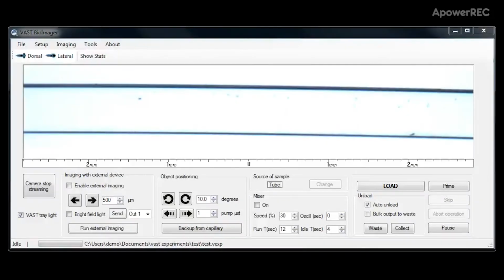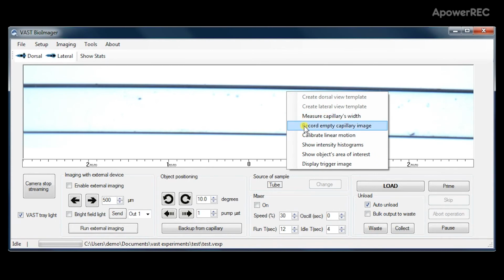Changing the VAST Capillary Training Tutorial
How to change the capillary on Union Biometrica's VAST BioImager system.